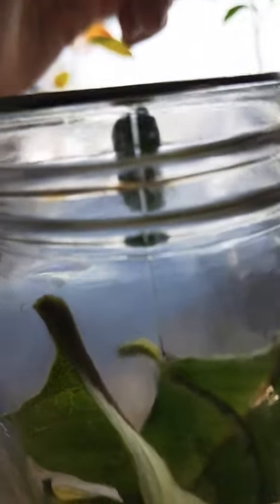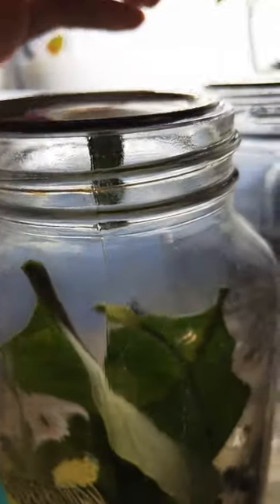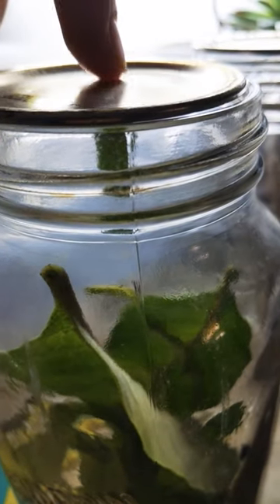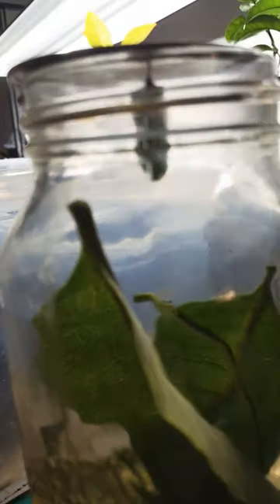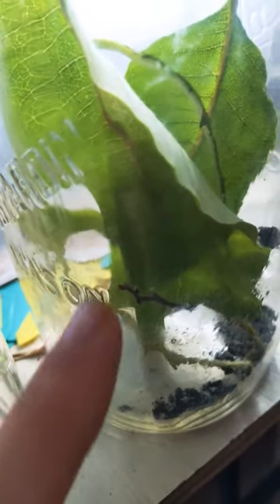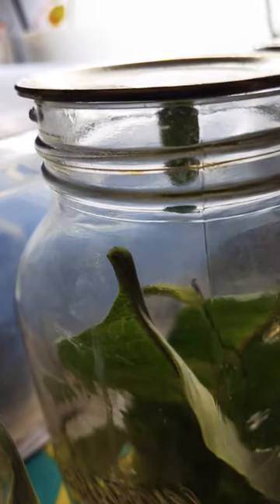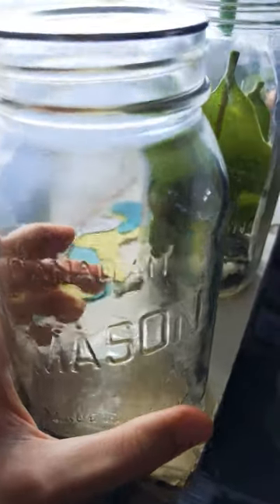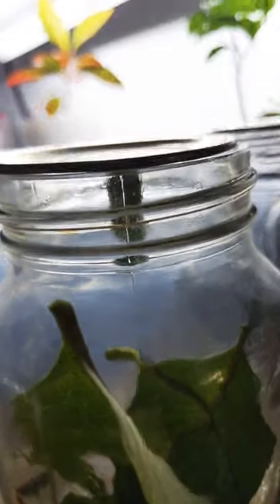Raising Monarch Butterflies! 🦋 (Part 4)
Monarch butterfly eggs have a 3% survival rate in the wild. With them already being endangered, these are not good numbers. By hatching and raising monarch butterflies yourself, the survival rate goes all the way up to 90%!

Milkweed is the only plant that monarch caterpillars can and will eat. By planting milkweed, you will attract monarchs to your area and increase their chances of survival.

Anything you may need to raise monarch butterflies can be purchased through these afflink

- micro-tip pruners
- mason jars